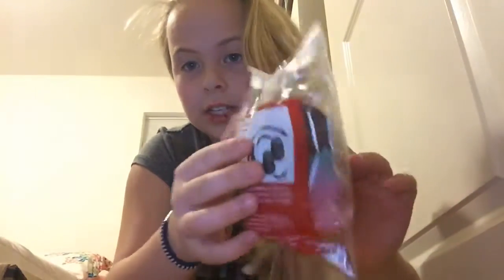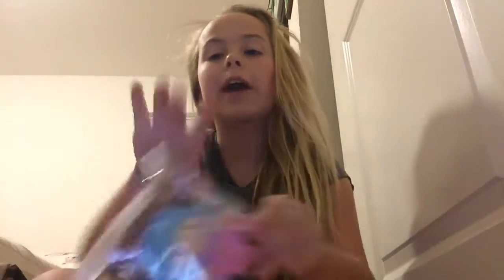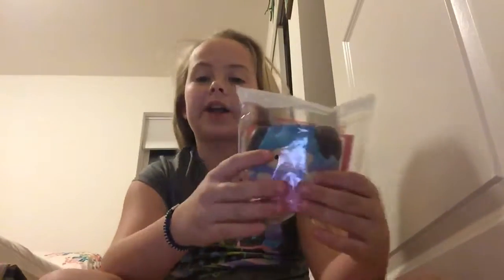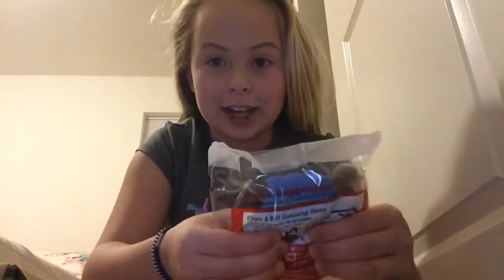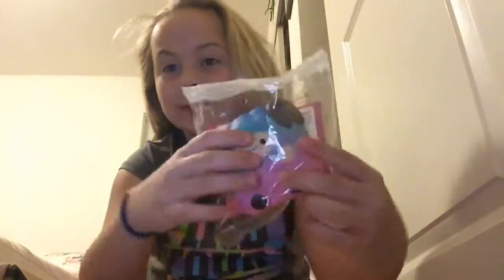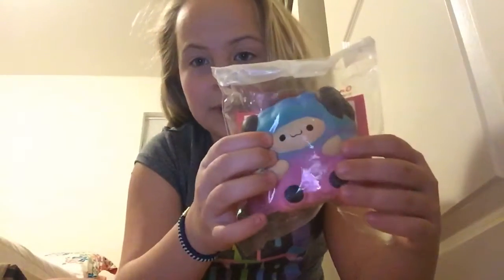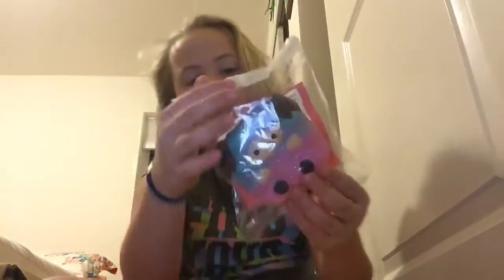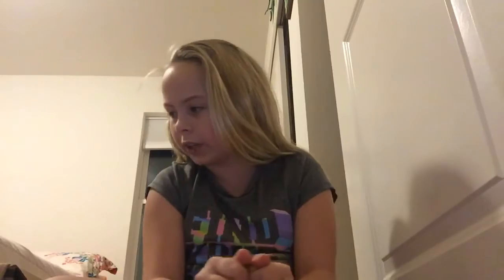Squshy collection pt 2